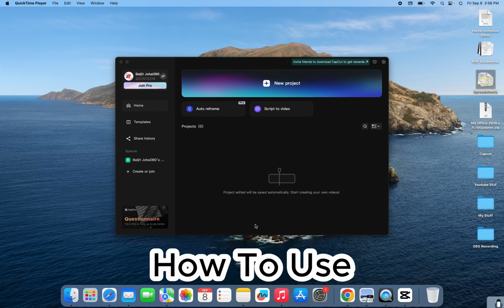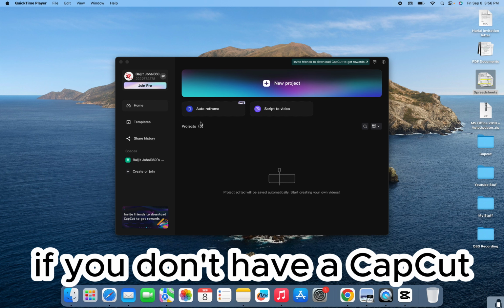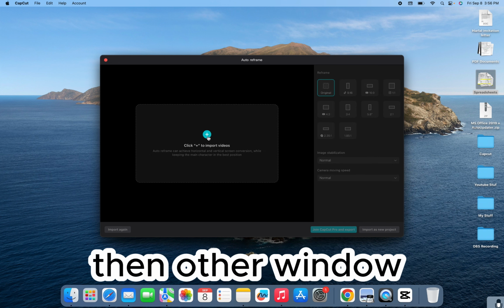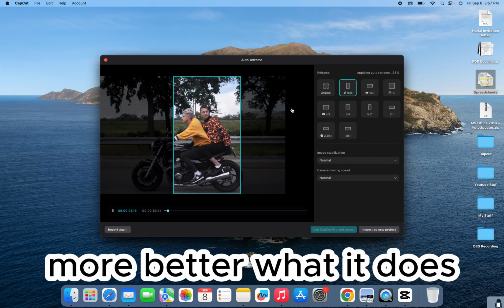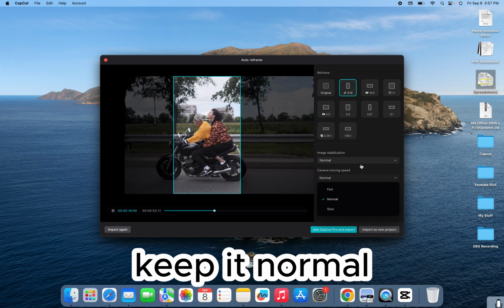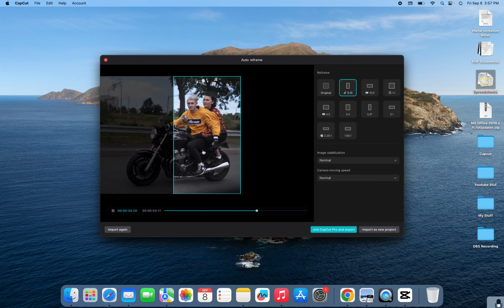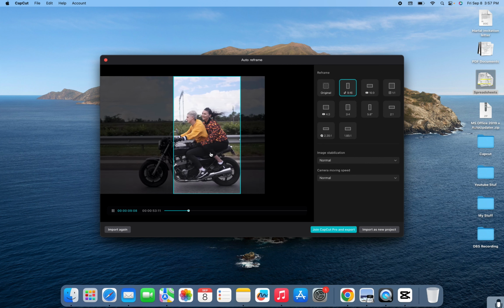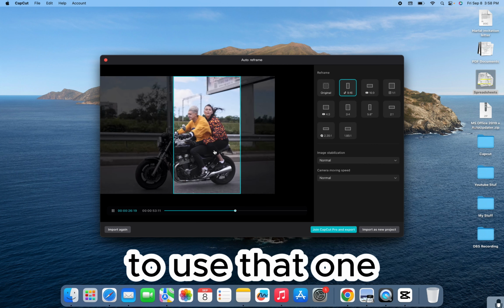Auto Reframe In Cap Cut It IS Magic I You Must Know About This And Use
Download capcut free :-